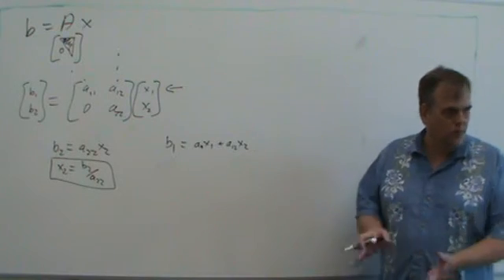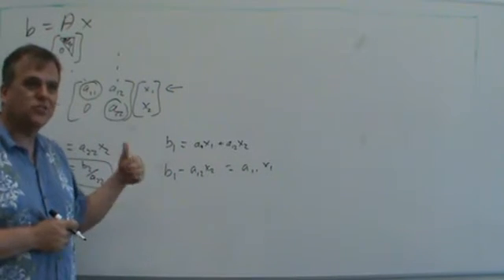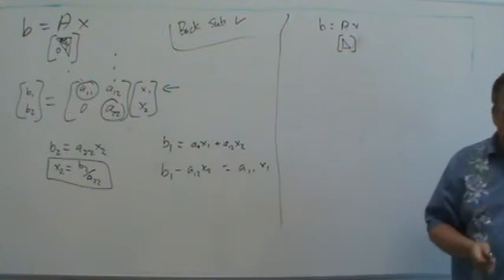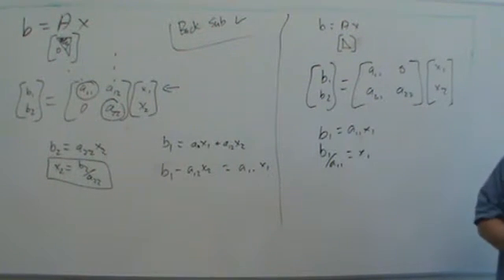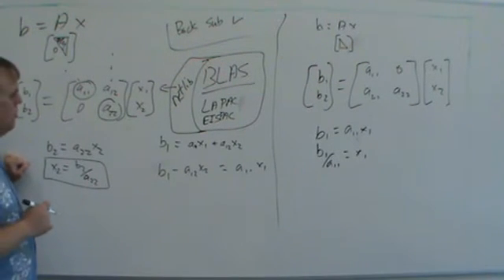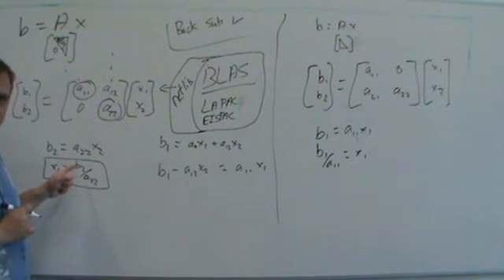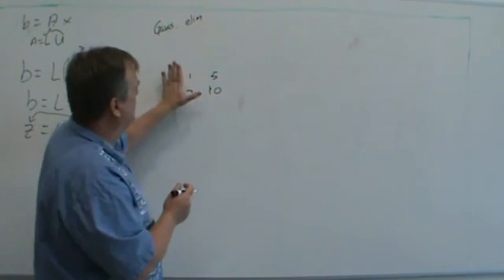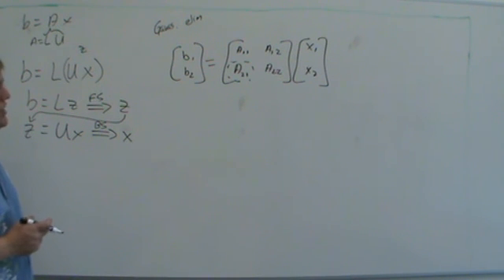Scientific Computing & HPC Essentials 2b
The second lecture part 2/3 of my summer overview/review of scientific computing.  This part deals with forward substitution and LU.